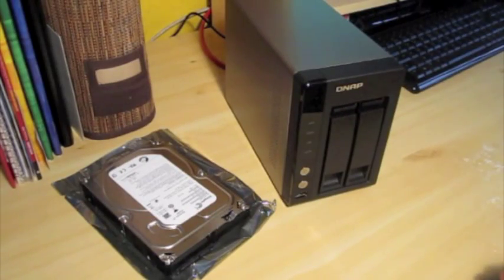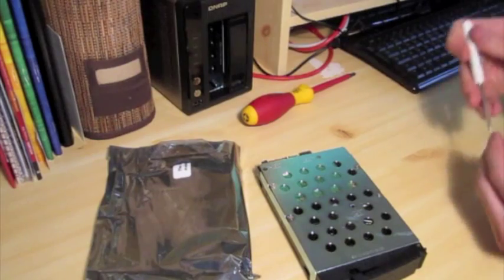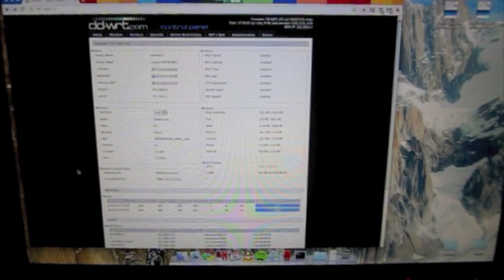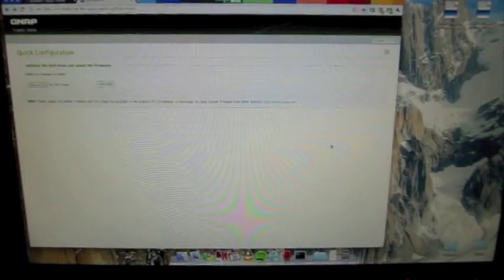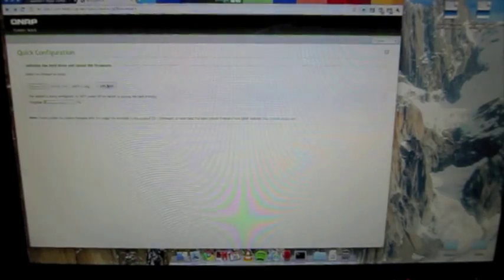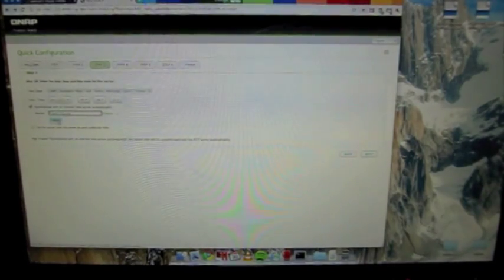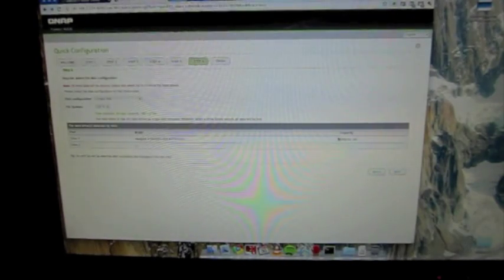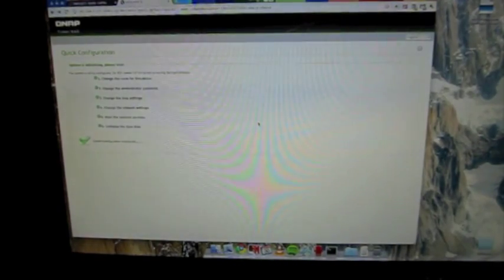QNAP TurboNAS TS-219P+ Setup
This is a bit of a lengthy video aimed at those who could use some guidance to help them understand what is involved to setup a small home network NAS (Network Attached Storage).